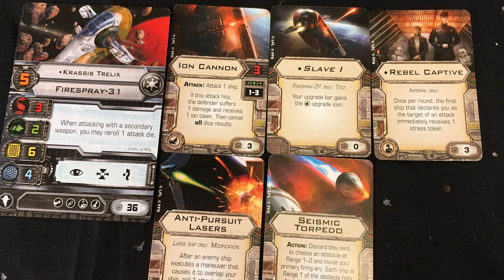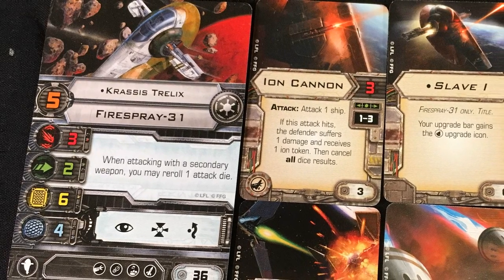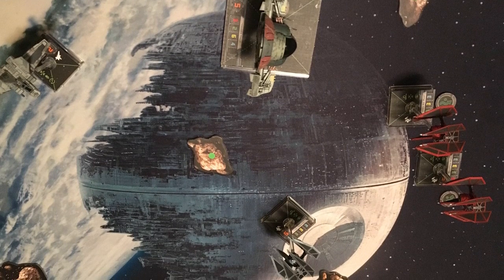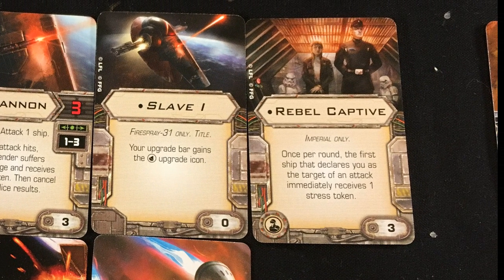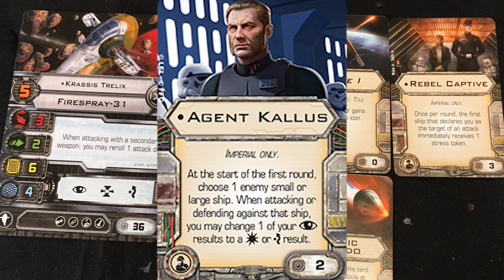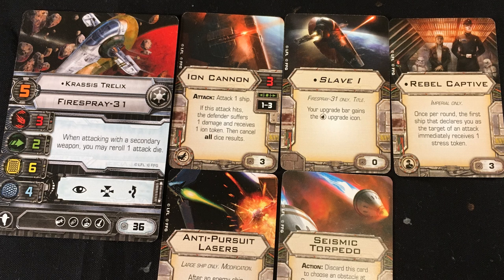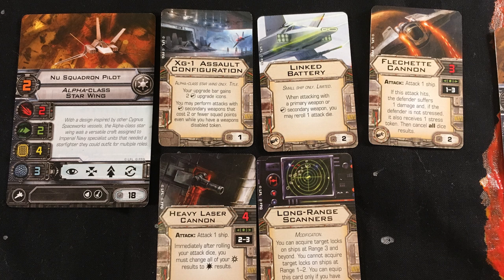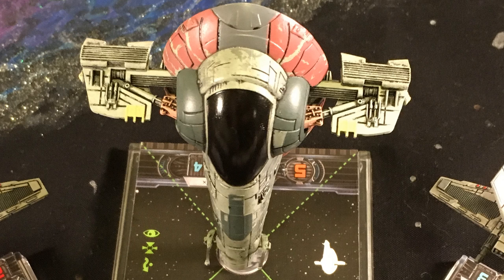Competitive Imperial Firespray Build: The Sharks and the Jet | X-Wing Miniatures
The Firespray returns for vengeance in this build, but this time for the Empire! Firesprays aren't common in Imperial builds and I think this build can change that in the X-Wing Miniatures meta.

In this Imperial list, Krassis Trelix is the Firespray Pilot and he is better than you think. To ensure victory, I include 2 Alpha Class Starwings (Imperial Gunboats). Trelix takes the shots and ionizes opponents while the Gunboats get in position and unleash devastating damage.

This Imperial list is for the X-Wing Miniatures games. Enjoy!